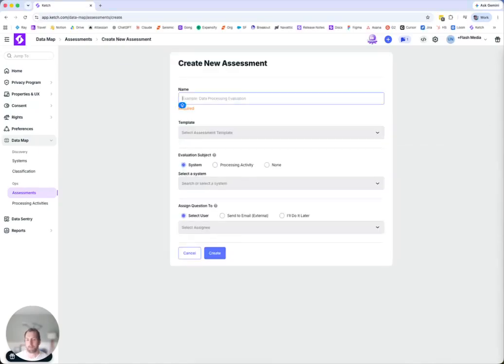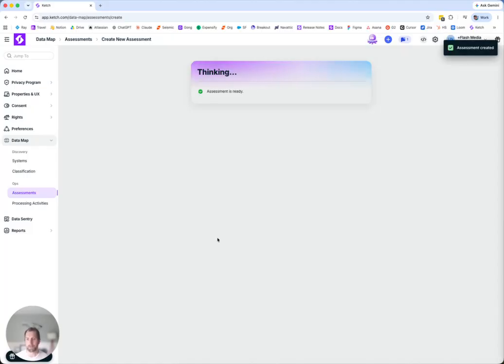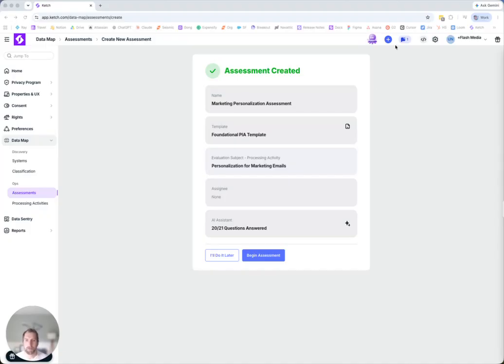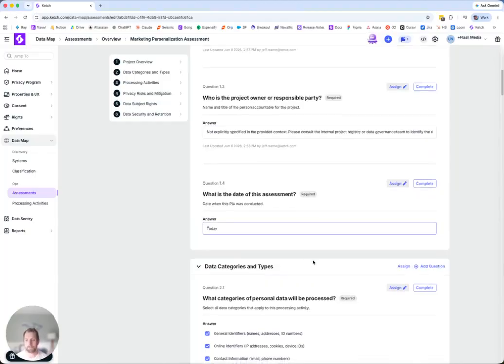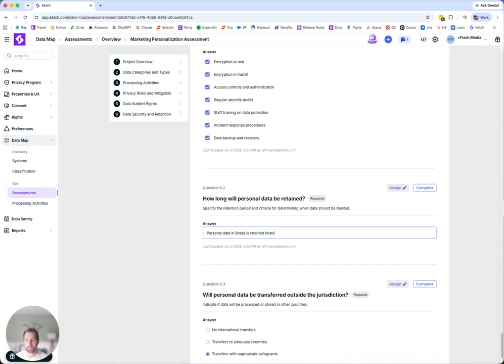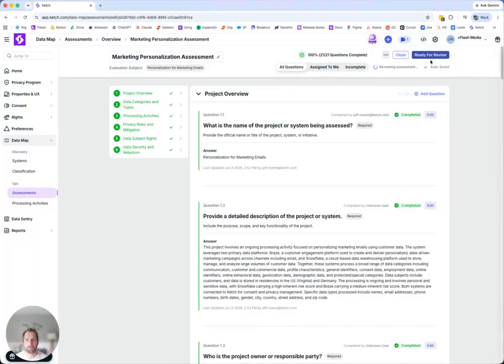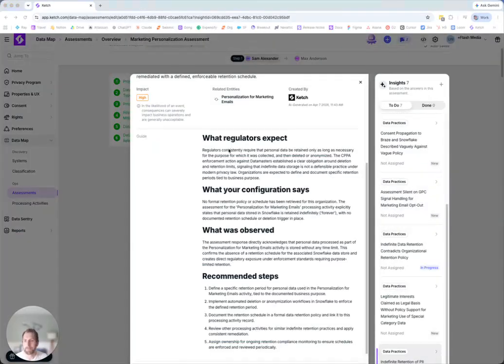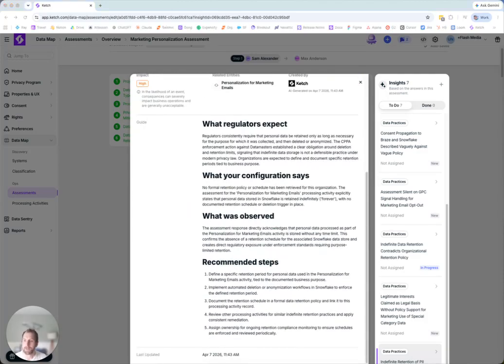Ketch Agentic Assessments: Stop Manually Filling Out Privacy Assessments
No more manual tasks or basic pop-ups. Make data privacy a flexible, on-brand experience that puts your customer in control.

Filling out privacy assessments usually means chasing down data, guessing at answers, and hoping what you send is accurate. Ketch's Agentic Assessments change that — AI agents do the heavy lifting for you.

In this walkthrough, we build a marketing personalization assessment from scratch inside Ketch and watch the agent network auto-populate 20 of 21 questions using information it's already gathered from uploaded DPAs, vendor policies, and discovered data in the system. We answer the one remaining question manually, then intentionally introduce an error — claiming personal data is "retained forever" — to show what happens next.

When we run the review step, the Ketch agent network cross-checks every answer against your source data and regulatory requirements, surfacing discrepancies directly in an insights panel. It flags our retention answer immediately, citing that the regulation requires data be retained only as long as necessary — not indefinitely. Seven insights total come back, giving us a clear, actionable list of what to fix before the assessment goes out.

This is how Ketch keeps you in compliance: making sure what you're doing matches what you're saying you're doing, and what your systems actually show.

0:00 Intro to Agentic Assessments
0:35 Why traditional assessments feel painful
1:15 Creating a marketing personalization assessment
1:45 Agent network auto-fills 20 of 21 questions
2:20 Testing an intentional error (data retention)
2:50 Review step: agents flag discrepancies
3:30 Insights panel and next steps

Ketch is redefining responsible data use for the AI era.

The Ketch Platform is the new layer of business technology that helps brands collect, control, and activate clean, permissioned, AI-ready and privacy-safe data across every device, system, and third-party app.

Brands around the world use Ketch to simplify privacy and consent operations, increase revenue from advertising, data, and AI initiatives, and build trust with customers and partners.